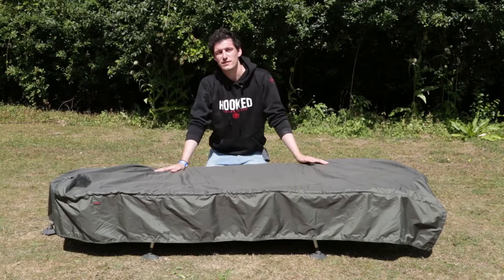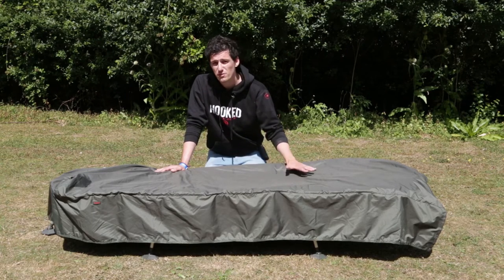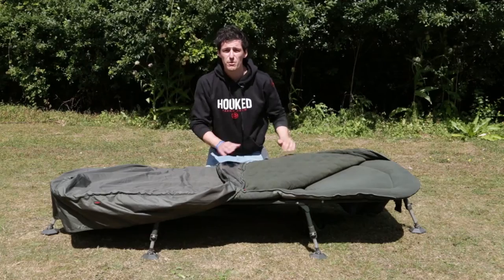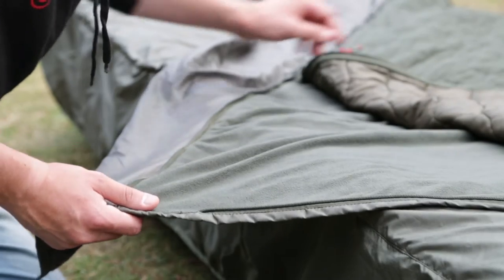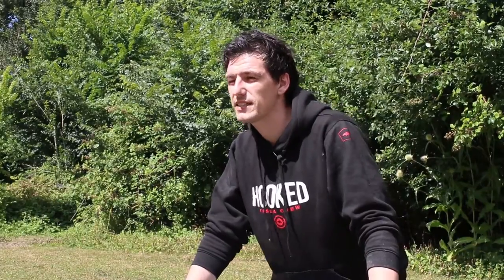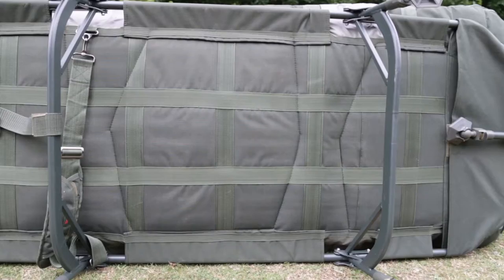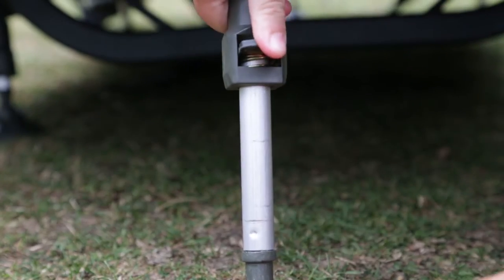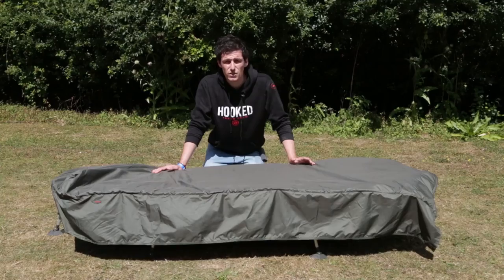Taska TV: Sneeka VBS Bed System Explained - Carp Fishing Tackle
Ben Francis gives us an in-depth look at the new Sneeka VBS Bed System, and what features it has to offer and how you can get the best from it. If you're a short session angler that loves to be mobile when angling, we're sure that you will not be disappointed with the Sneeka VBS.